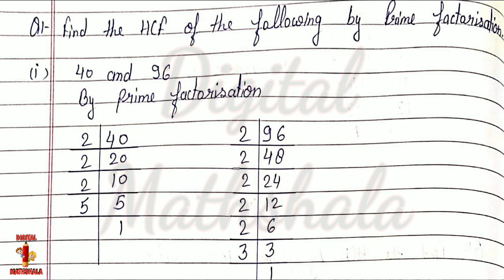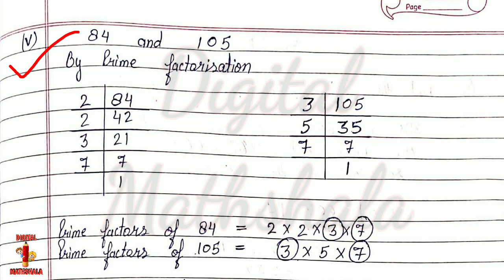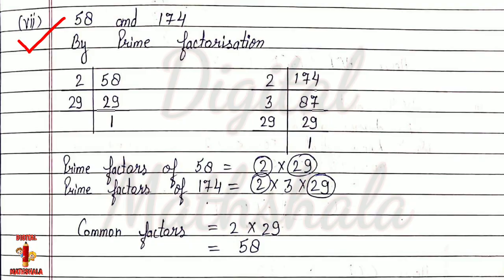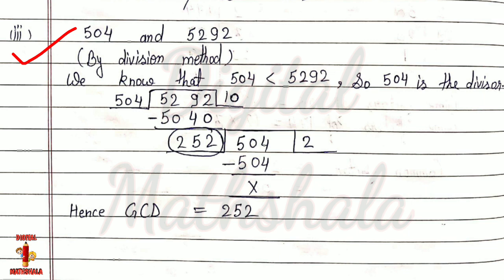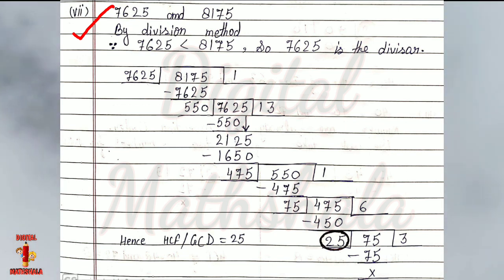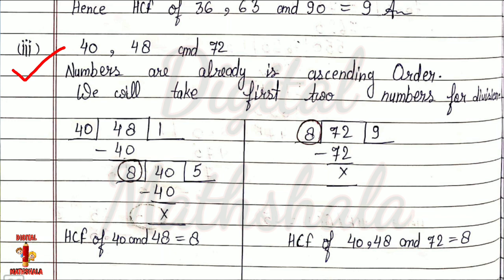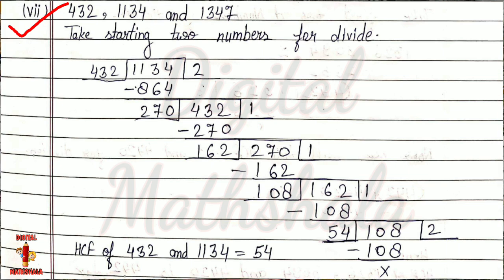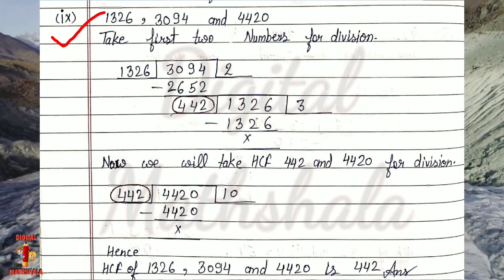ICSE board | Maths | Ch 2 (Part 7) | Factors and Multiples | class 6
ICSE board, Class 6, Maths, chapter-2 (Factors and Multiples),(Part 7), Essential Mathematics Class 6, Bharti bhawan publications, greatest common divisor ( GCD ), highest common factor (HCF), prime  factorization method, successive division method, Exercise 2(D). DIGITAL MATHSHALA BY PRIYANKA SHARMA, CTKIC , Educational video, Lockdown study.